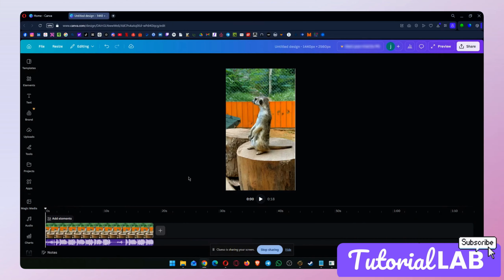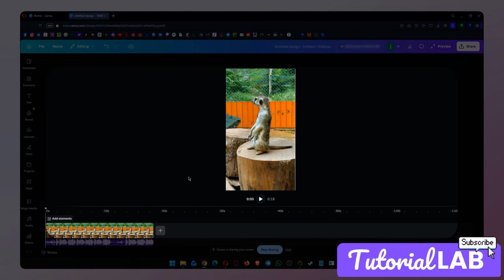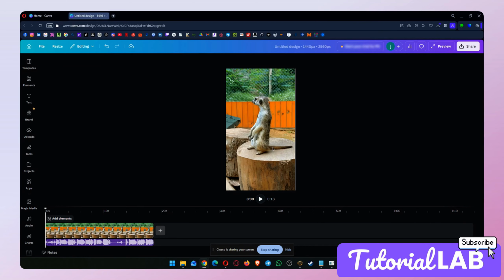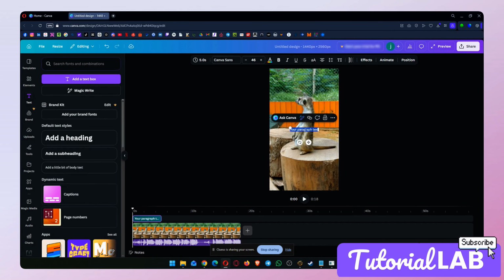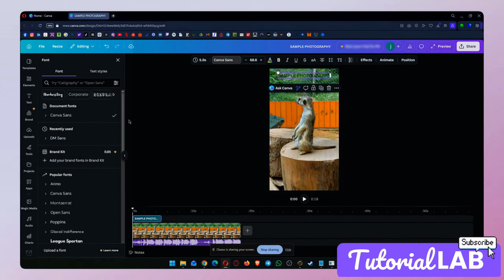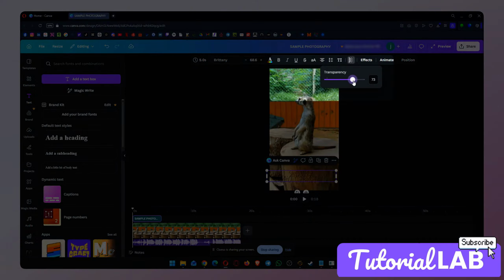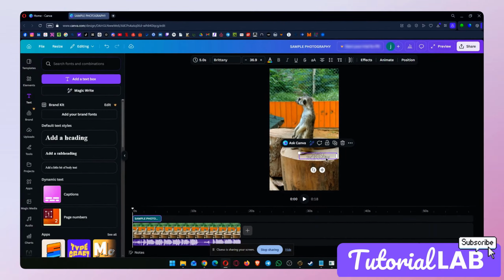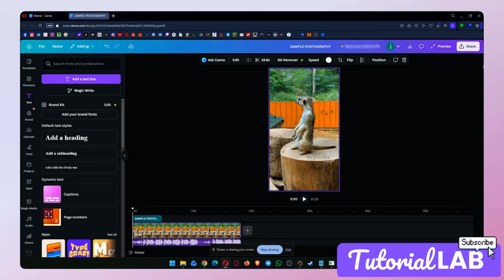How To Create And Add Watermark To Canva (Step By Step)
How To Create And Add Watermark To Canva

Hello everyone! In this video, I’ll show you exactly "How To Create And Add Watermark To Canva" so you can protect your designs and brand your content professionally.

We’ll go step by step through "Create Watermark In Canva" inside Canva and explain how to design a simple watermark using text or a logo. You’ll learn how to lower transparency, adjust positioning, and make it subtle so it doesn’t distract from your main design. We’ll also cover how to "Canva Add Logo To Photo" by uploading your brand logo and placing it as a watermark across images, plus how to "add watermark canva" to multiple pages for consistent branding.

By the end of this tutorial, you’ll confidently know how to create and apply watermarks in Canva for protecting photos, branding content, and professional design work.